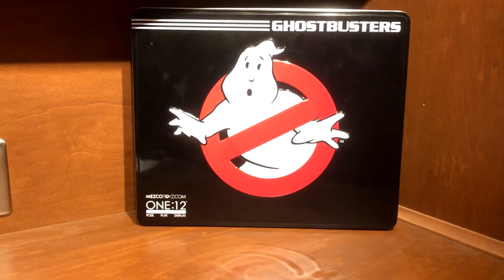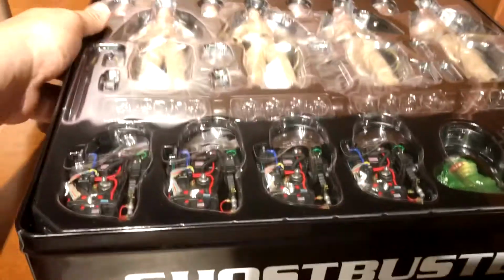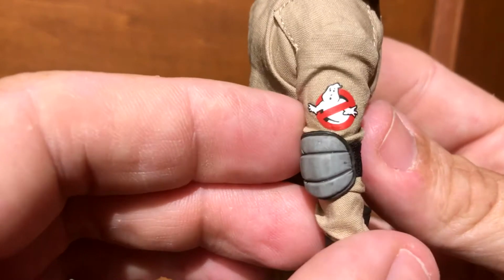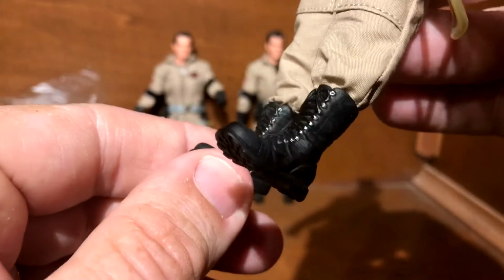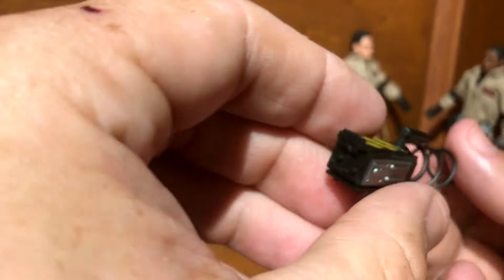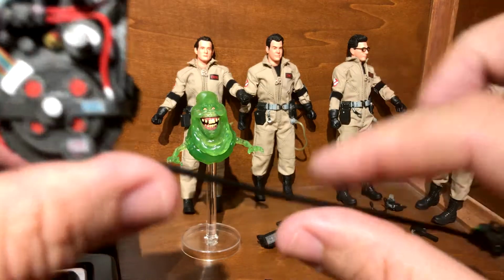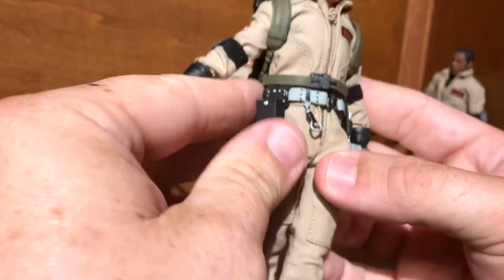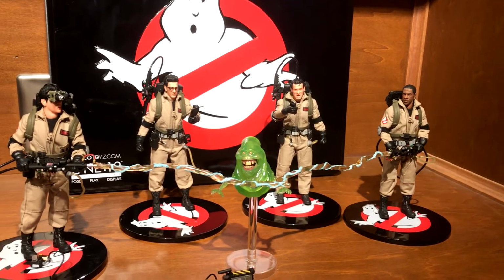Ghostbusters Mezco One:12 Unboxing and Review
A nice look at the Mezco One:12 Ghostbusters set.  These figures are in a six inch scale and look great for the price point.  Come and check them out with me.